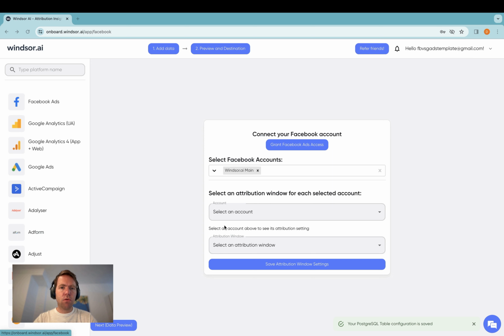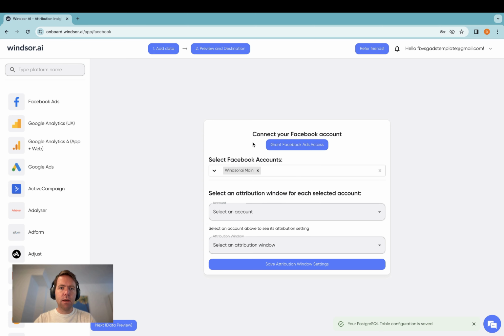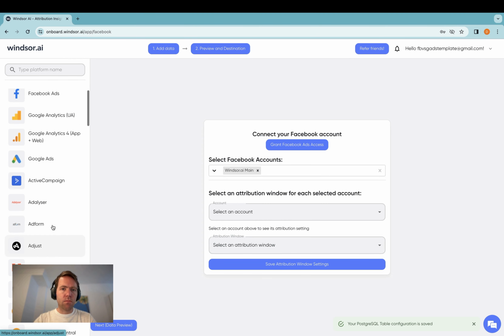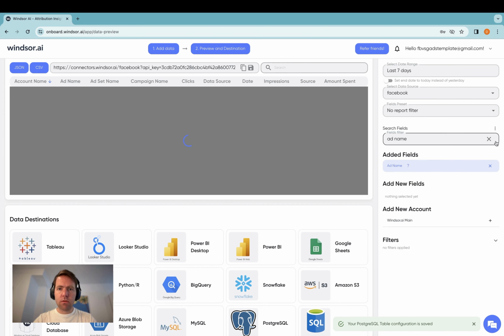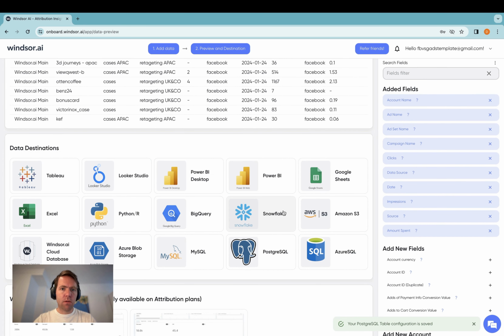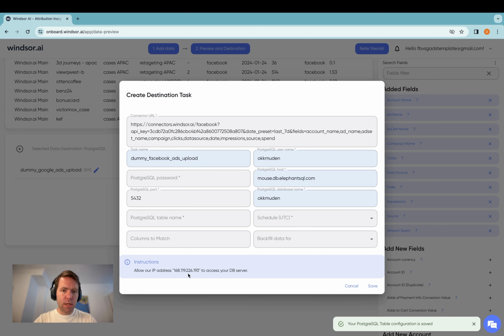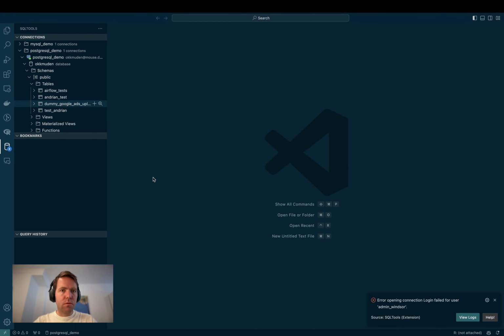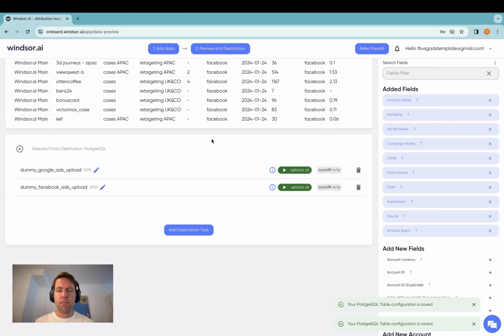Connect 325+ Platforms to PostgreSQL in 3 Minutes with Windsor.ai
Windsor.ai ELT/ETL connectors for PostgreSQL help you to get data from 350+ sources synced with your PostgreSQL db in a few clicks. Automatically and with no code, along with scheduled refreshes and backfilling to access historical data.

How to sync your data to PostgreSQL with Windsor.ai:
0:00 Windsor.ai connectors for PostgreSQL
00:12 Connect your data sources
01:11 Preview data and select fields
01:50 Set up the data sync to PostgreSQL
02:54 Check the new table in PostgreSQL
03:16 Set up additional PostgreSQL tables

FAQs:
1. Do I need coding or SQL skills to sync data to PostgreSQL?
Answer: No. Windsor.ai provides a fully no-code setup. You connect your data sources, select the required fields, and sync the data to PostgreSQL with a scheduled refresh without writing scripts or managing custom pipelines.

2. What types of data sources can be synced to PostgreSQL?
Answer: You can sync data from marketing platforms, analytics tools, CRMs, e-commerce systems, and more. Windsor.ai supports 350+ data sources.

3. Is this an ETL or ELT pipeline?
Answer: Windsor.ai supports both ETL and ELT workflows. Data can be transformed in the app before loading or loaded into PostgreSQL first and transformed later using SQL or other tools.

4. How often does the data refresh?
Answer: You can schedule automatic refreshes on a flexible interval, including daily, hourly, or as frequently as every 15/30 minutes.

5. Can I backfill historical data into PostgreSQL?
Answer: Yes. Windsor.ai supports historical backfills, allowing you to load past years' data for long-term analysis and reporting.